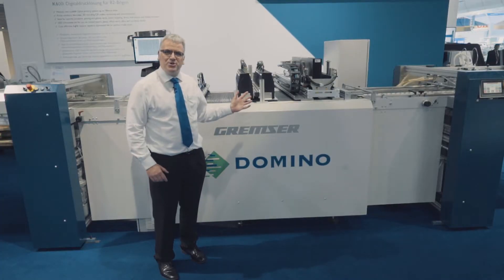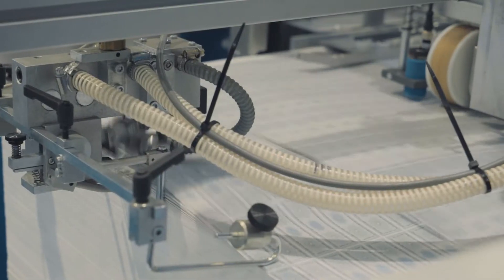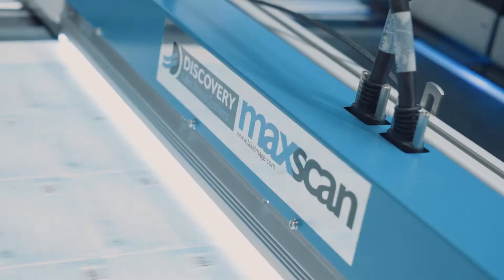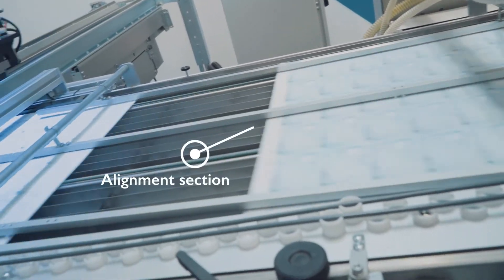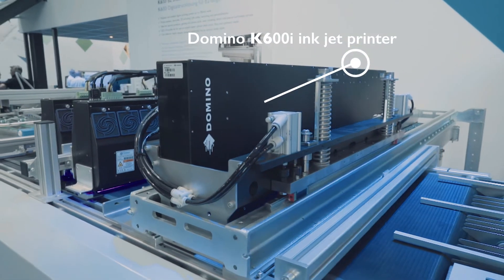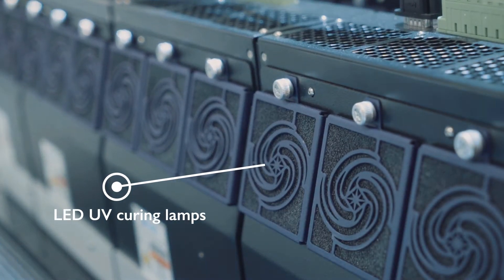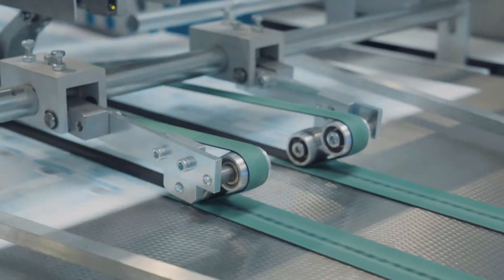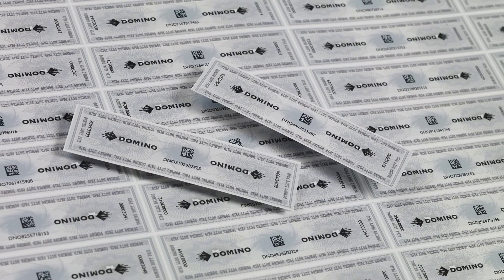B2 sheet-fed ink jet printing solution using the Domino K600i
Domino’s new 782mm print width K600i ink jet application for B2 sheets demonstrates yet another ‘real added’ value solution: high speed, secure and reliable printing of variable data, codes and graphics ideal for use on fiscal tax stamps, tickets, game cards, high impact mailing, pharma and light-carton packaging.